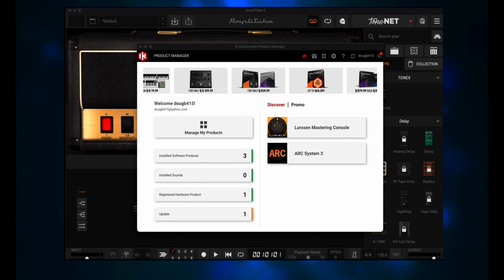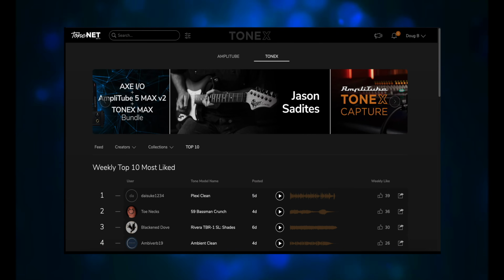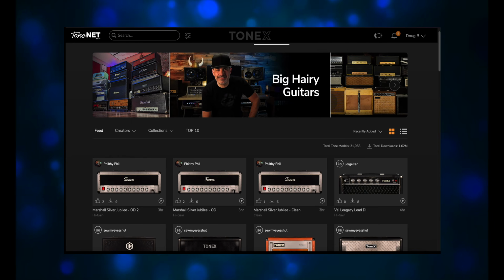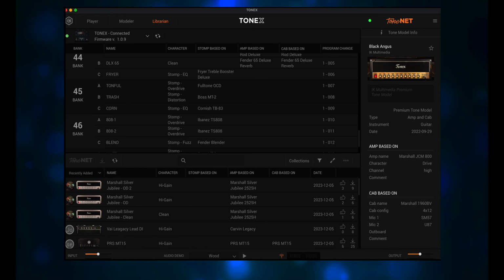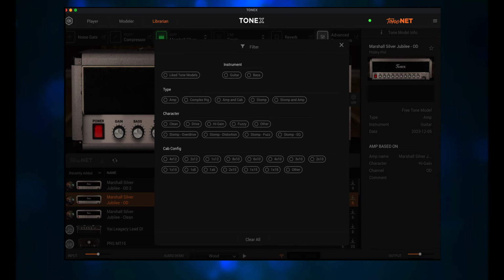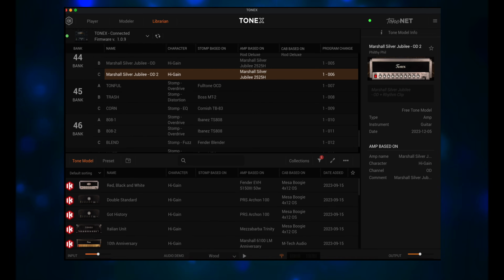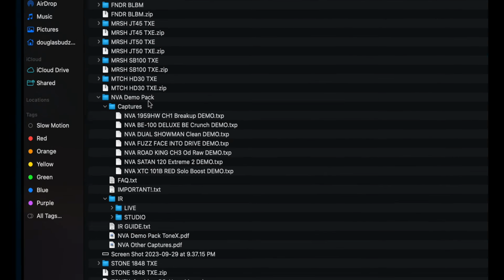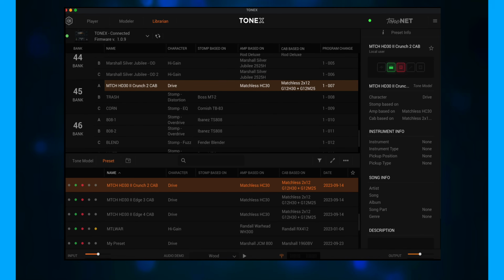Tonex - How To Move Presets To The ToneX Pedal!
If you've heard about other people moving different presets to their TONEX pedal and you'd like to do the same but don't know how this is done, then this video is for you!